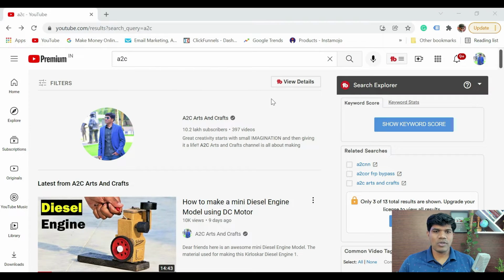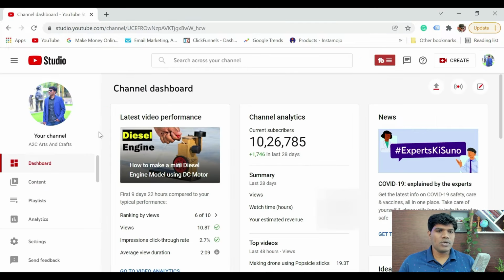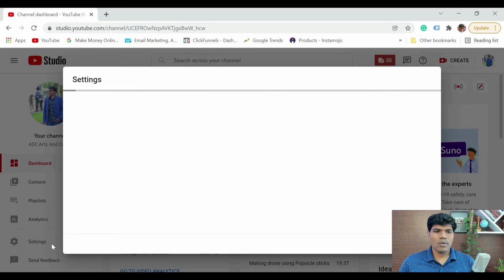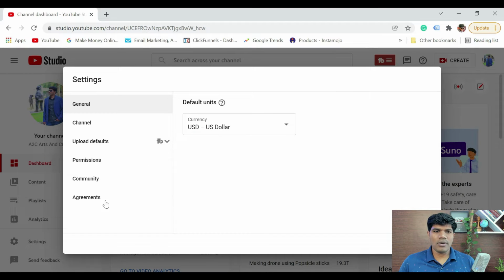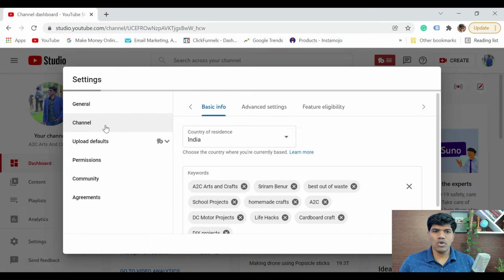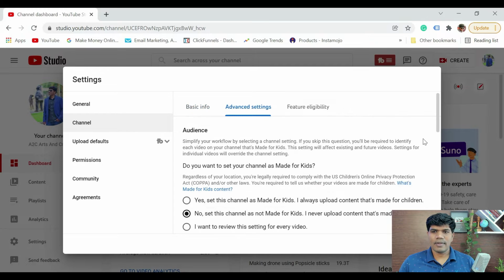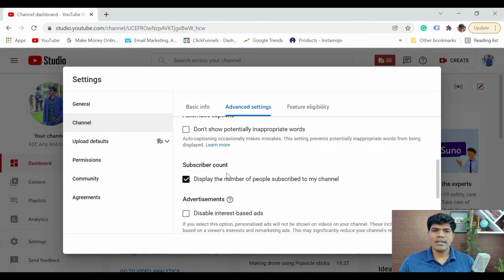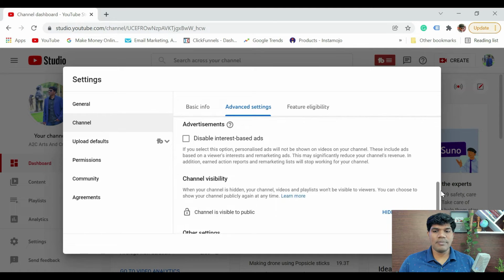How to hide subscribers on YouTube - 2022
In this video, you will see how you can hide your subscribers on YouTube.You will see step-by-step instructions to hide your subscriber so that your videos can get more views.SO watch this video till the end to learn and watch how to hide subscribers on youtube.